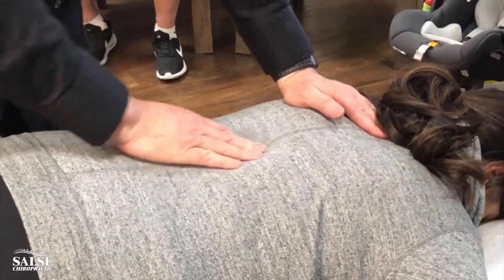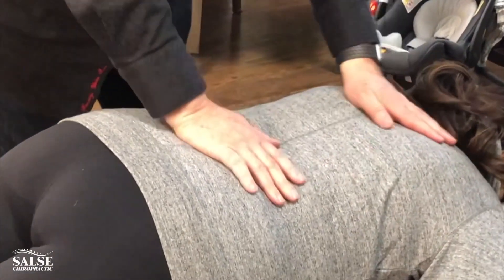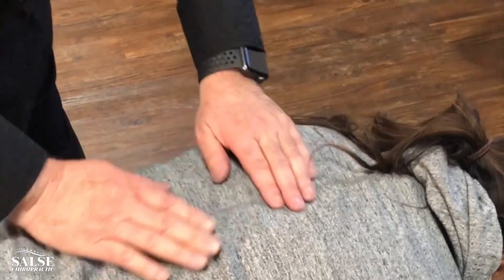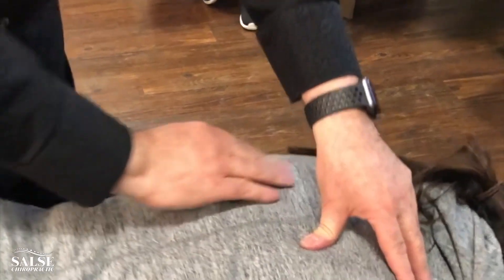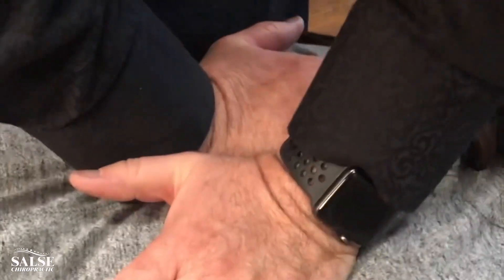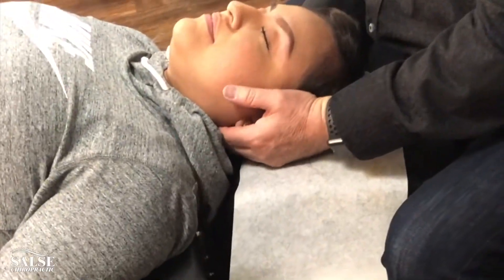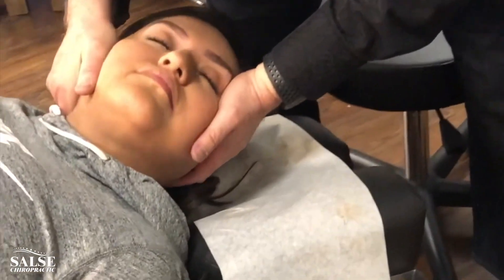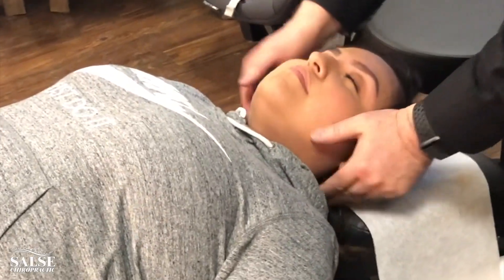She says she has more energiy with less insomnia with chiropractic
Many families get routine chiropractic care to help maintain their health without harmful drugs and surgery.